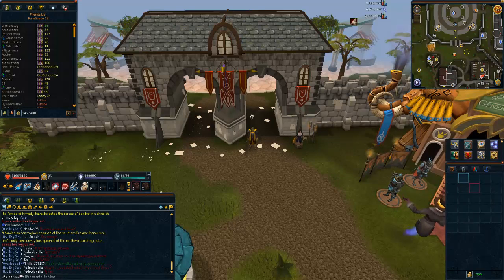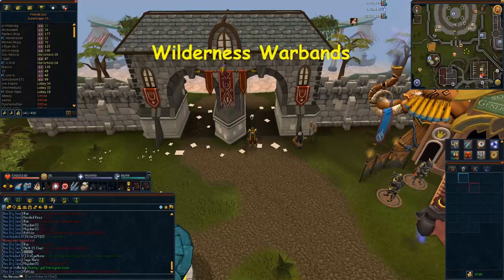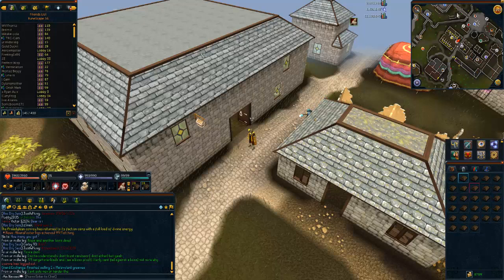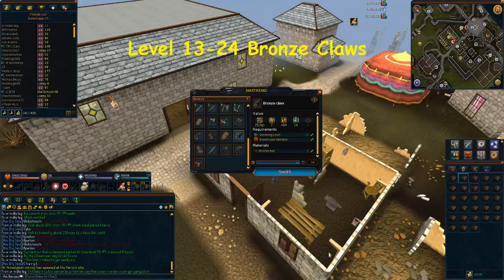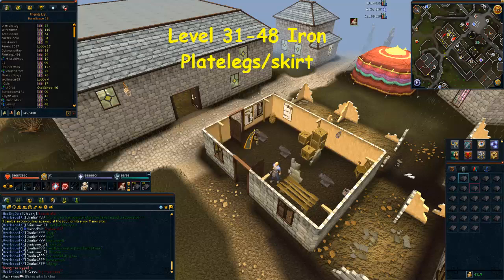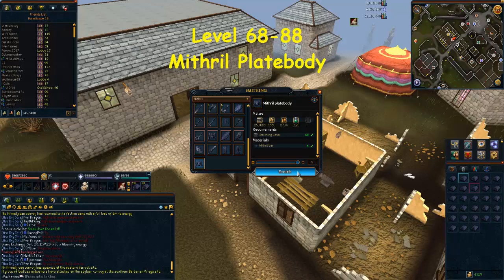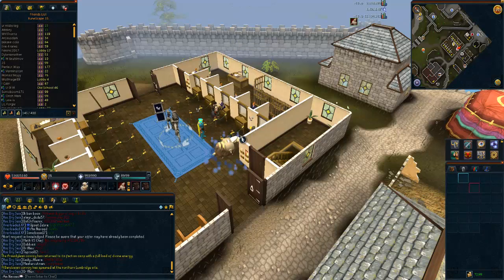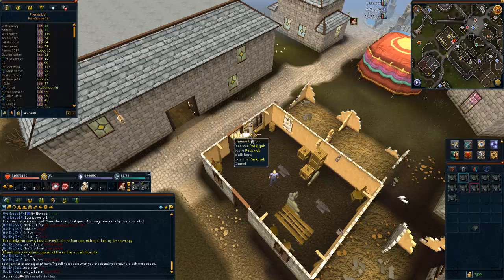Runescape: Ultimate 1-99 Smithing Guide 2015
Smithing is very expensive if you train it the normal way costing you around 340M~ from level 1-99. Thats why I really emphasised the use of the Wilderness Warbands and also the use of Smelting Gold Ores!

Use the links below to skip to the part of the video that is most applicable for you:

Wilderness Warbands Method: 1:52
Smelting Gold Bars: 8:55

Level 1-13: 3:34
Level 13-24: 4:00
Level 24-31: 4:22
Level 31-48: 4:51
Level 48-68: 5:34
Level 68-88: 6:02
Level 88-99: 6:24

PLEASE REMEMBER THAT COMPLETING THE KNIGHTS SWORD QUEST WILL ADVANCE YOU TO LEVEL 29 AFTER COMPLETING THE QUEST.

Any tips or questions? Just post below!
Want to help me out? Don't forget to thumbs up this video and share with yours friends.